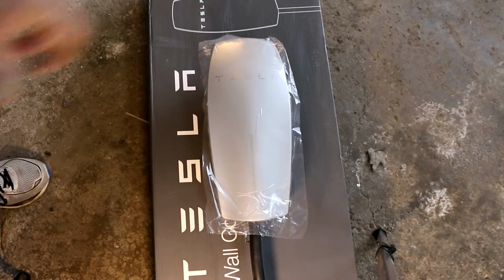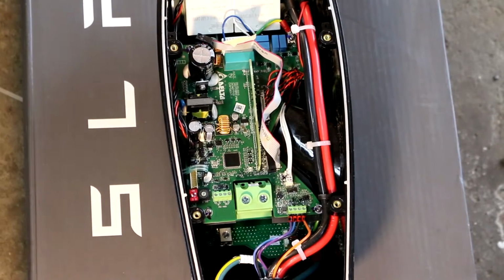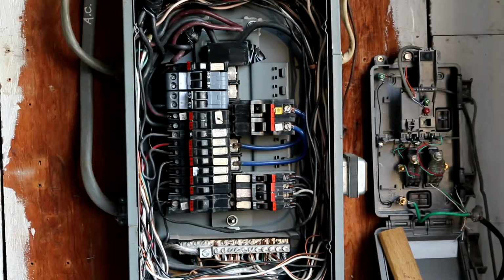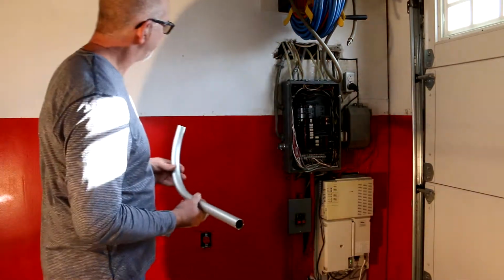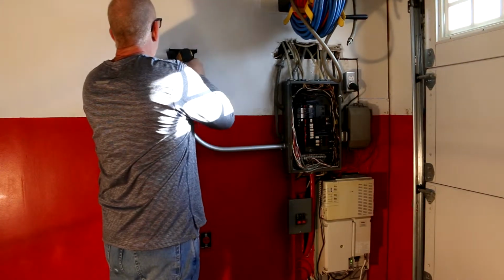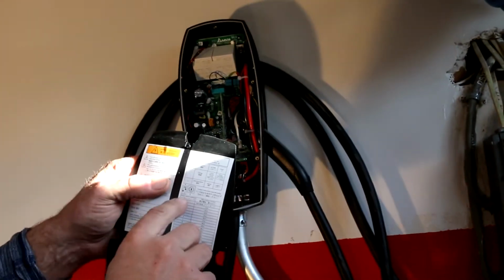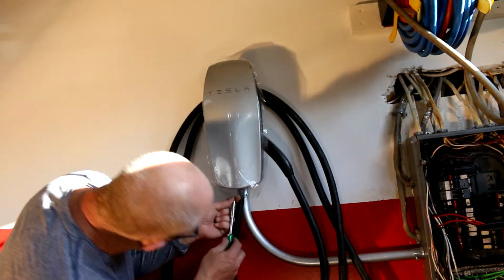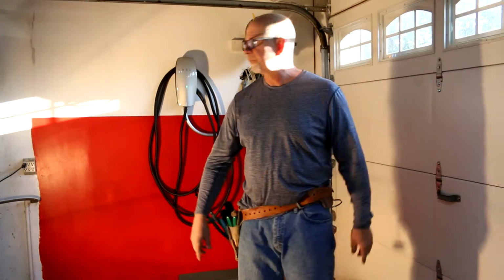Installing a TESLA charger wall connector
we each get 1,000 miles of free Supercharging when you purchase a new Tesla using my code. :)

If you enjoyed this why not click the thumbs up?